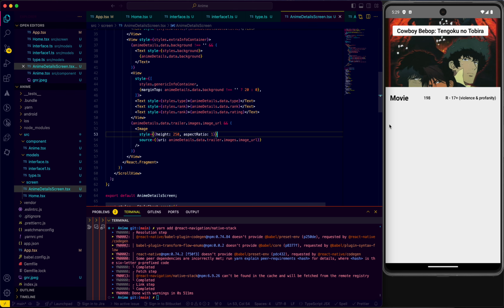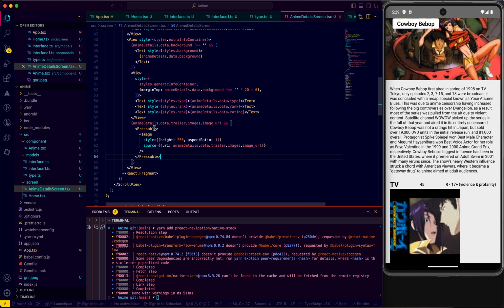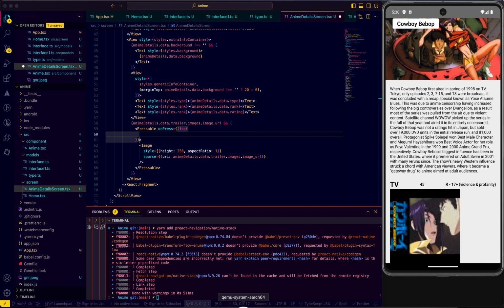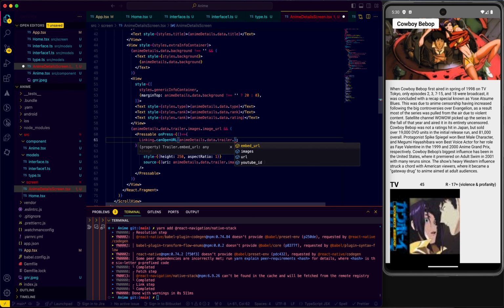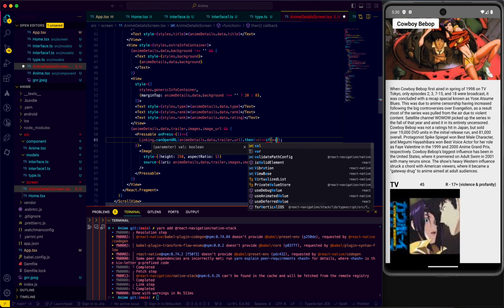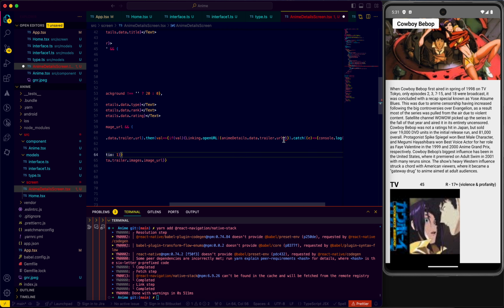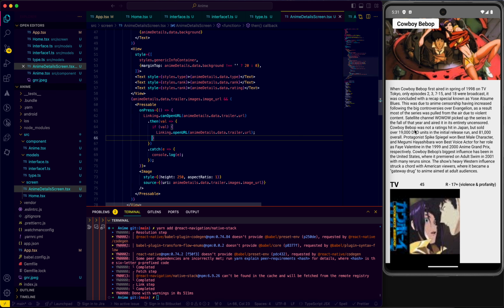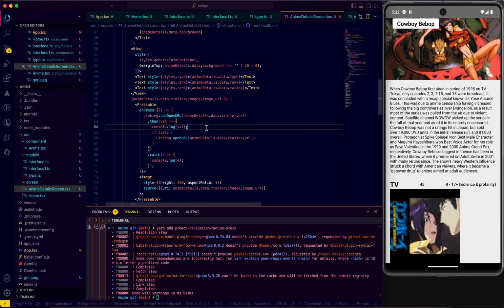React Native Stack Navigator: Linking to External Content - 19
Welcome to Part 19 of our series on building an Anime App with React Native! In this tutorial, we focus on linking to external content from your app using TypeScript and JavaScript. Learn how to integrate web URLs, handle deep linking, and implement navigation to external websites or resources. Follow practical examples and step-by-step instructions to enhance user engagement by seamlessly connecting your React Native app to external content.